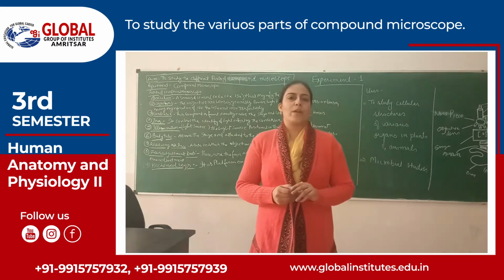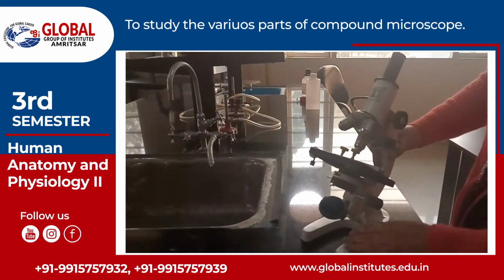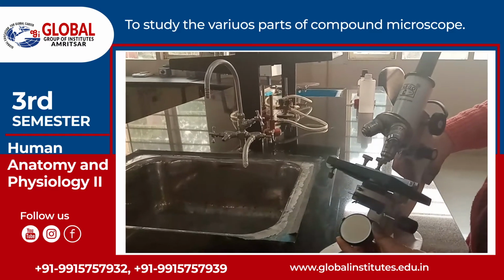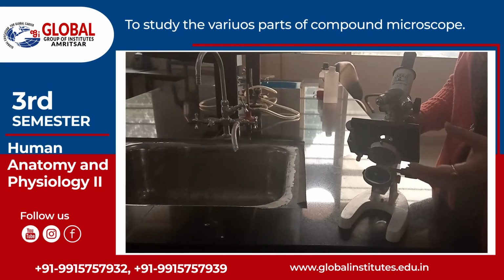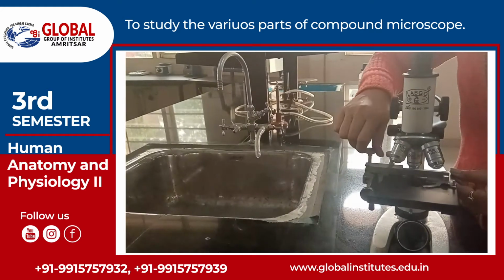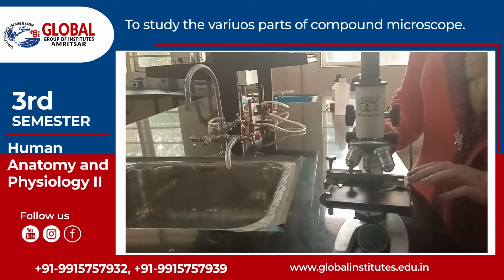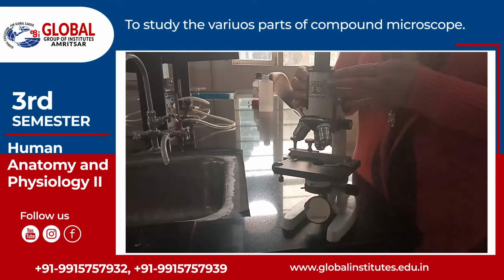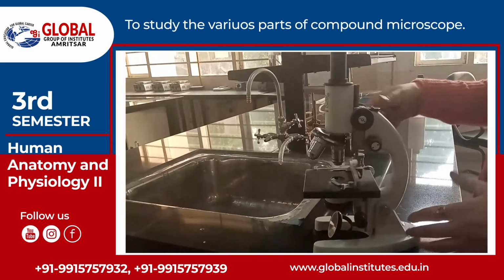To study the variuos parts of compound microscope.